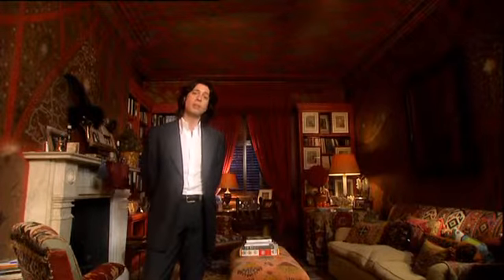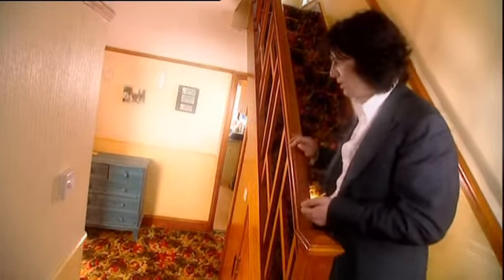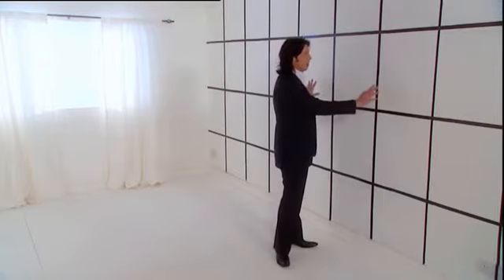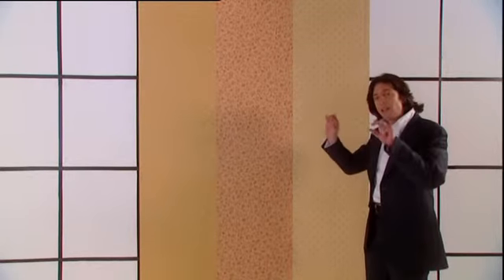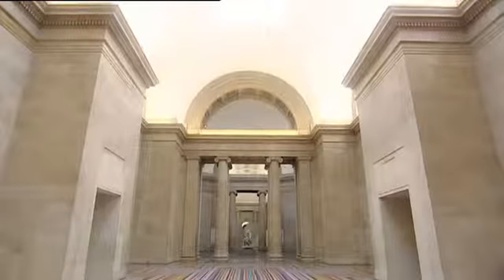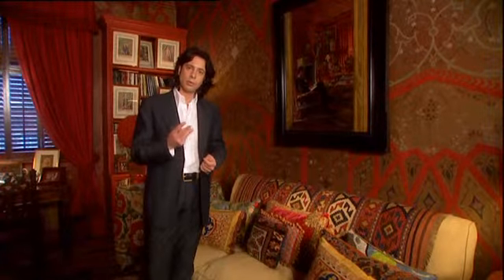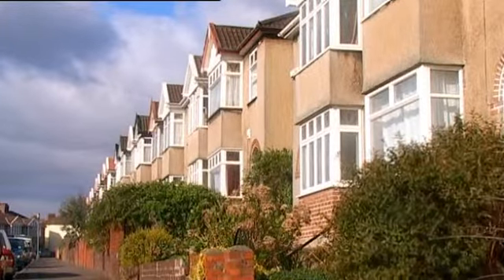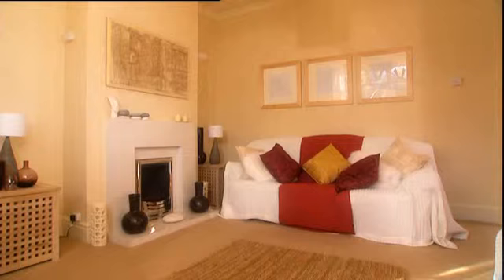BBC Design Rules Nr.4 - Textures and Pattern